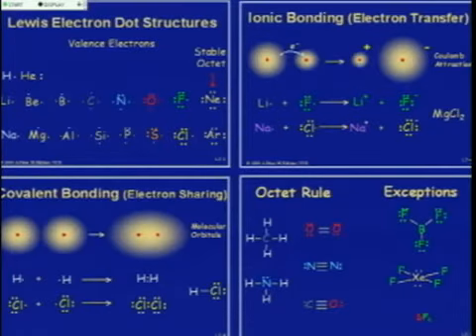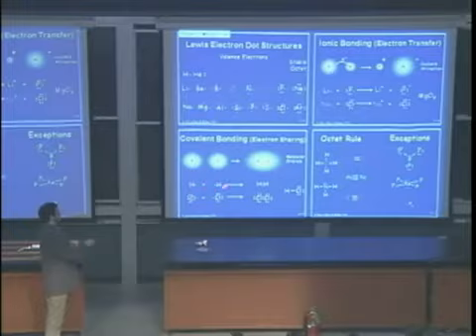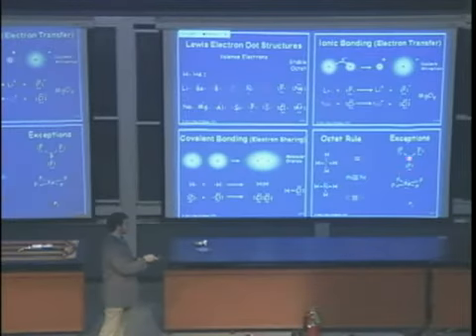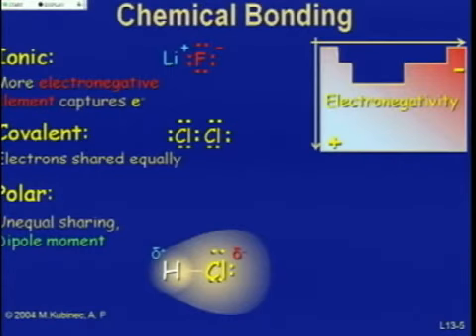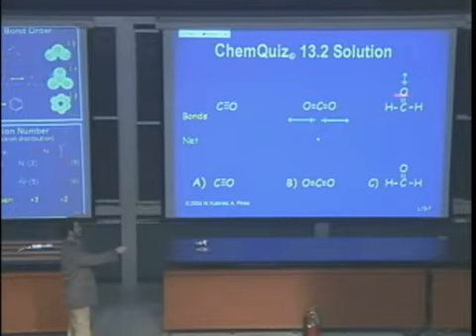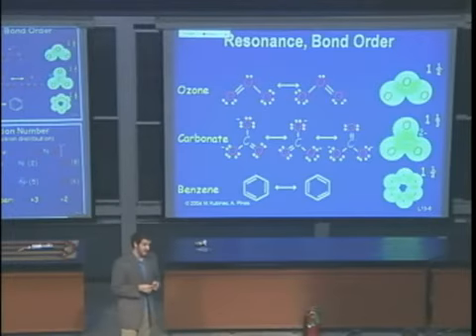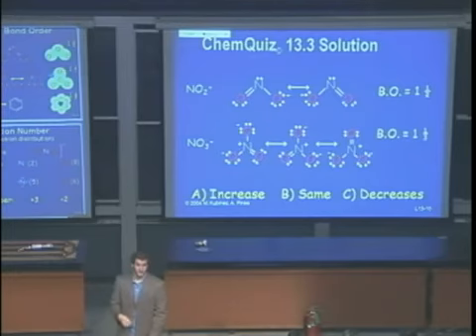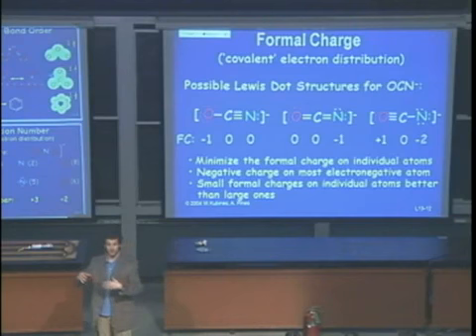Chemistry 1A Lecture 14